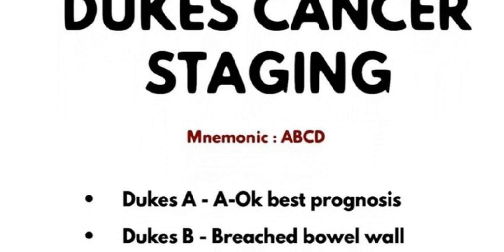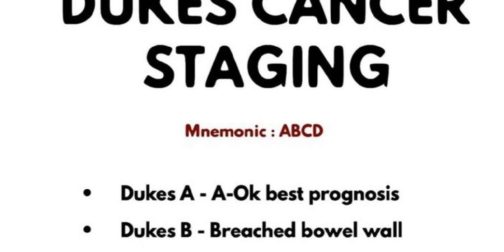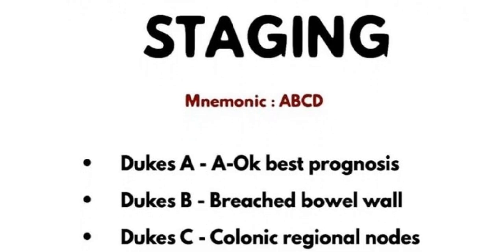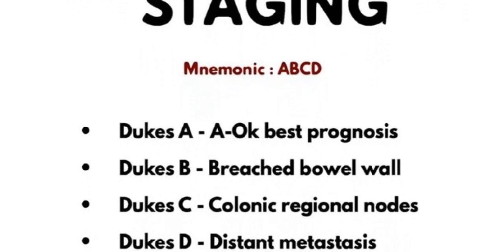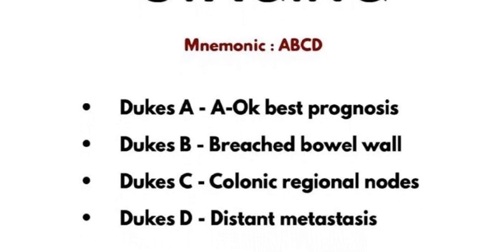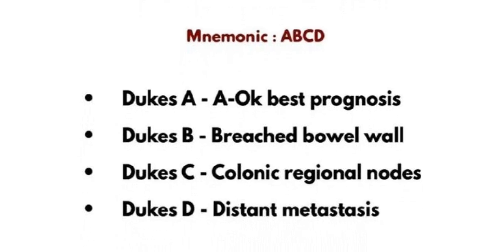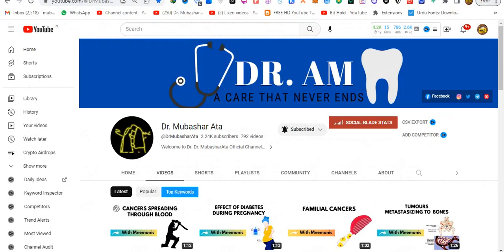Dukes Cancer Staging For Colorectal Carcinoma With Mnemonic | Surgery Mnemonics | Dr Mubashar Ata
3Dukes Cancer Staging For Colorectal Carcinoma With Mnemonic | Surgery Mnemonics | Dr Mubashar Ata